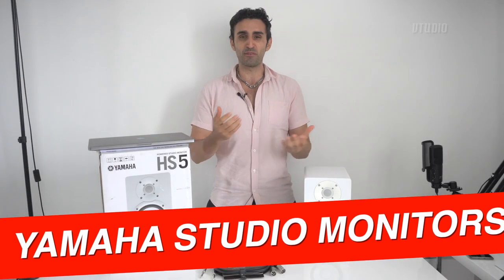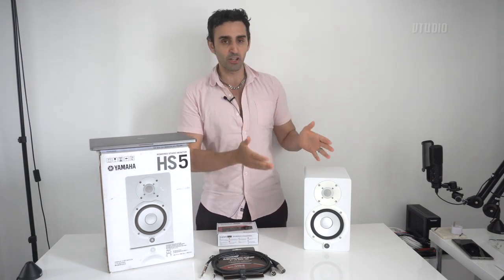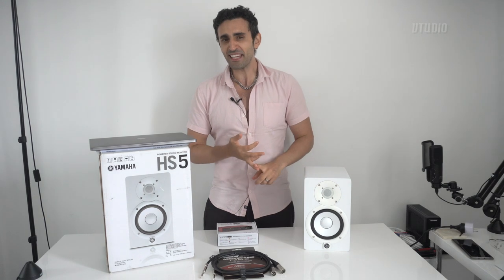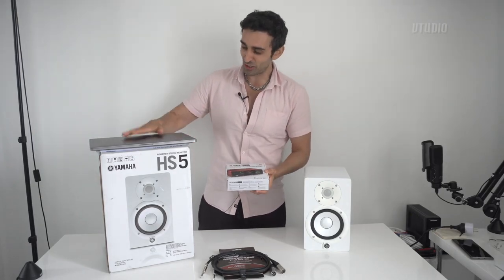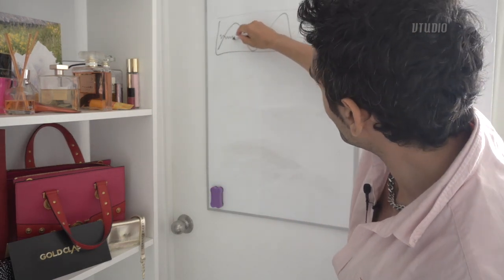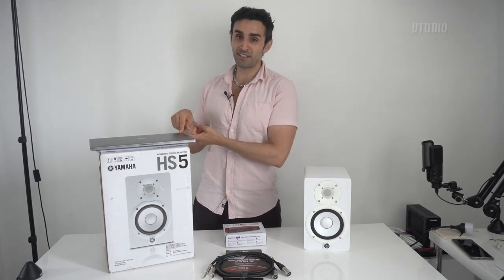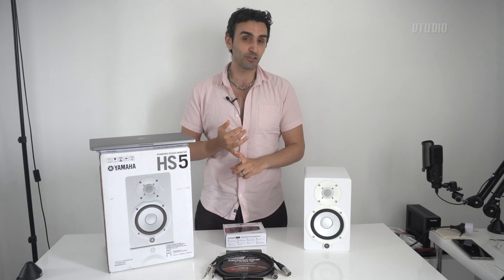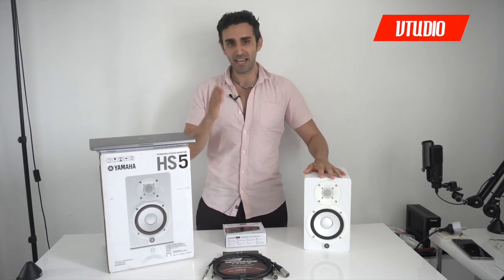How NOISY are Yamaha HS5 Studio Monitors with Balanced Cables? | Audio HISS Review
STUDIO Monitors are beast mode for high quality true sound, however there's a serious problem with them and in this review we investigate just how much self-noise they make WHEN NOTHING IS PLAYING.

We dive into how XLR and TRS balanced cables work, test out three prong to two prong adapters and Yamaha's HS5 Studio Monitors (Speakers) ready to be paired to our MacBook Pro via a Focusrite Scarlett DAC interface.

RESULTS
- With just one monitor (speaker) plugged in I could hear the noise from 1.5m away, usually computer desktop speakers with bad self noise issues fade out after around 20/30cm, these however WITH JUST ONE connected are beasts.
- Using a three prong to two prong adapter does nothing for me - I do already run my current through a UPS, so my electricity is already clean.
- Balanced cables are great, but the noise levels with just the speaker (monitor) turned on is just abusive to a working environment.